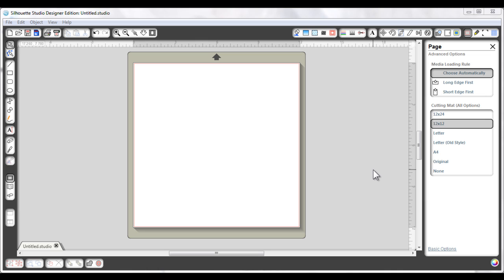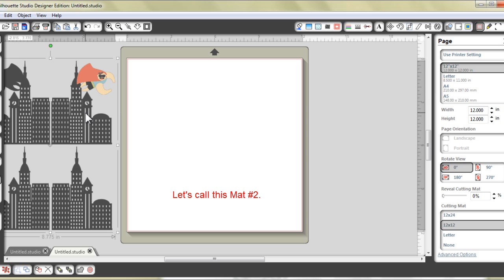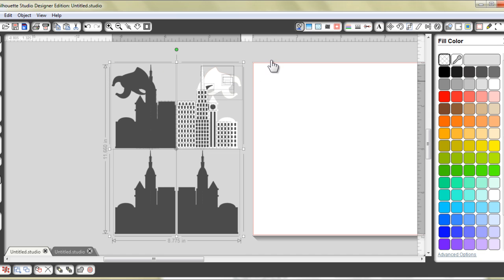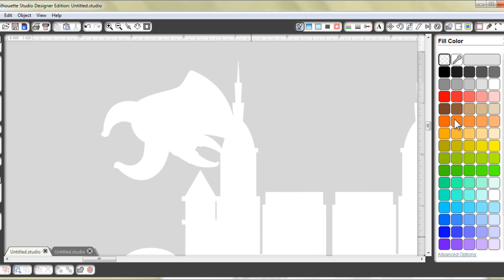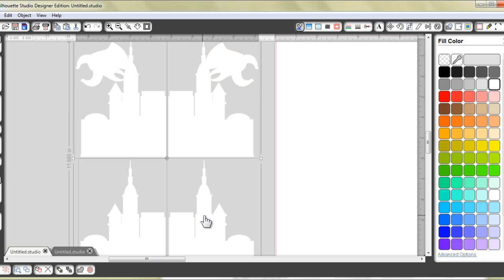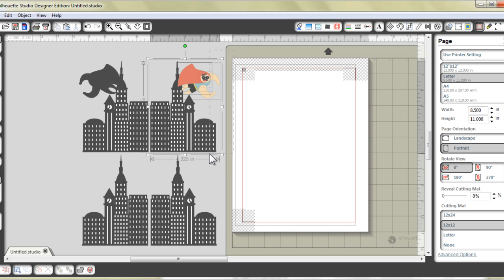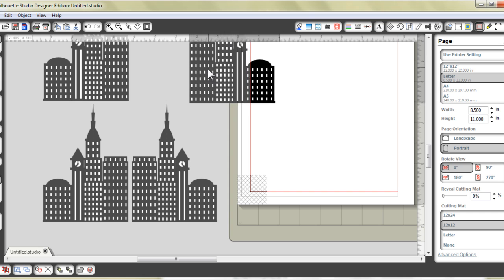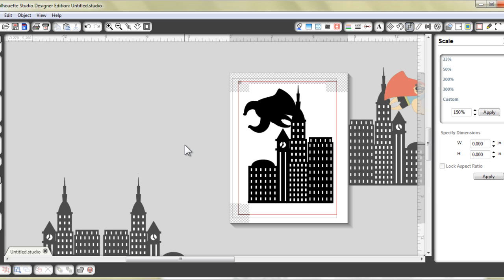Silhouette Studio tutorial: How to print-and-cut the LD Superhero Centerpiece (Method 1)